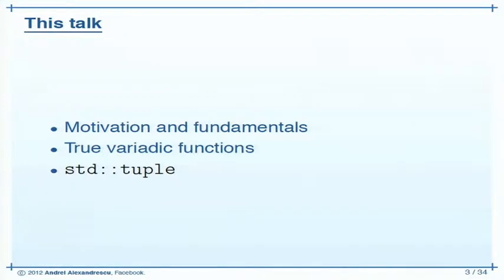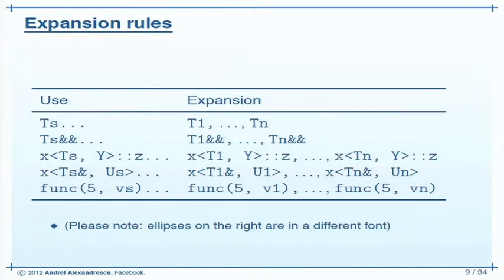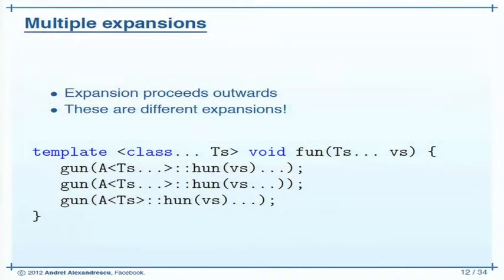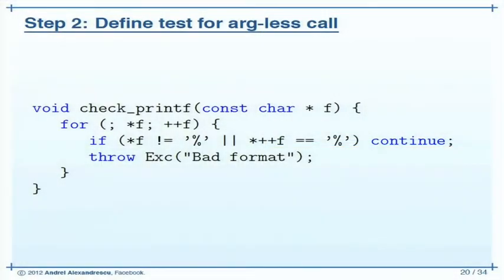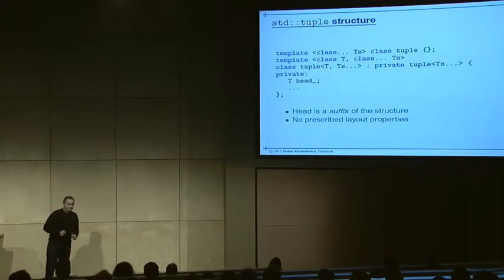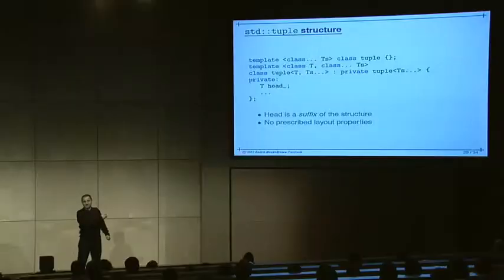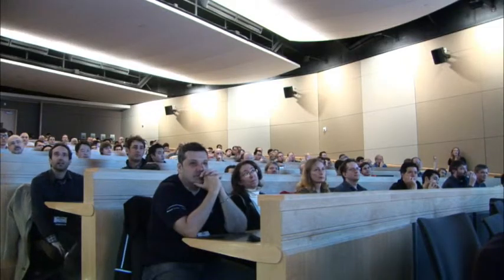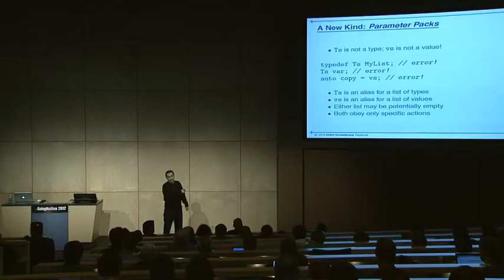Going Native 2012 variadic templates 480p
Yes, there's a vid up already of this, but if you actually want to have pixels on your screen here you go.